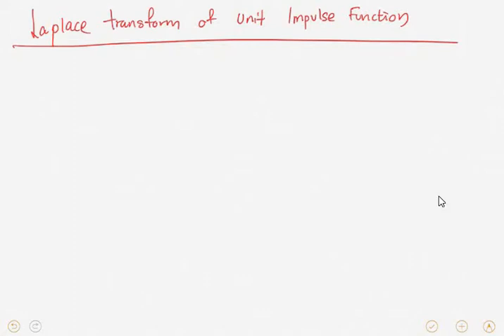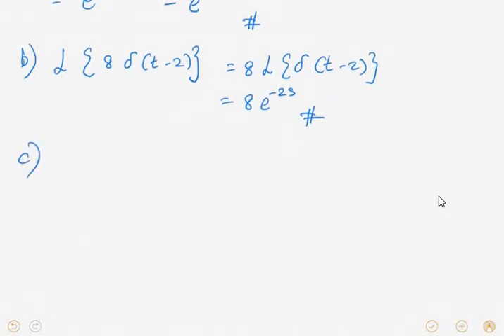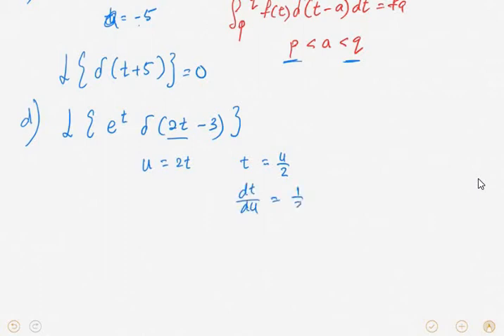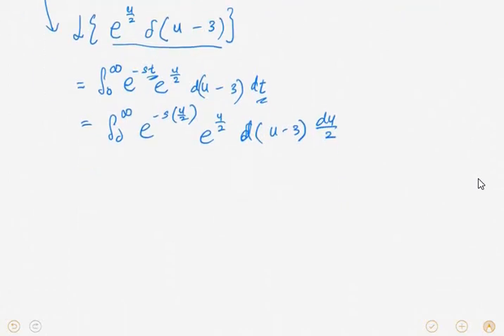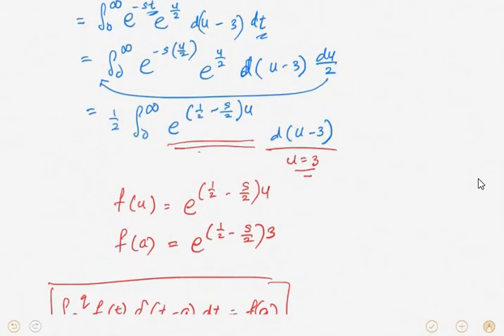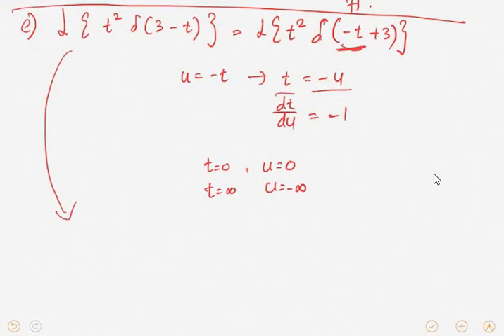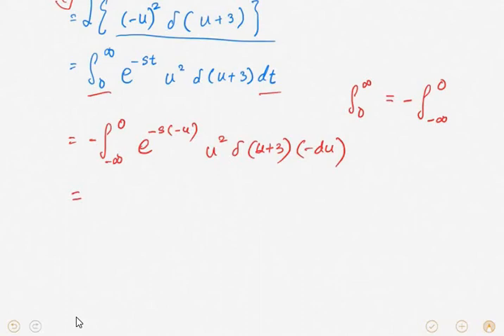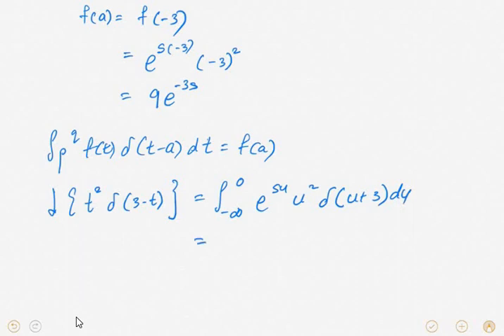Laplace transform of unit impulse function